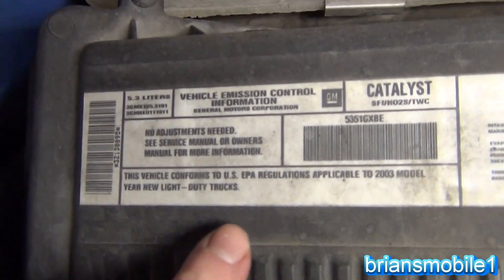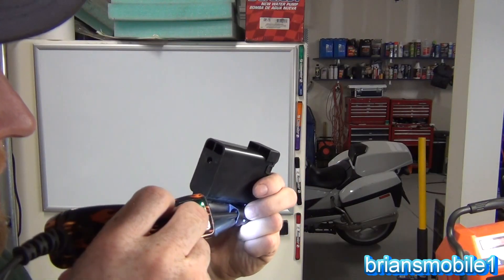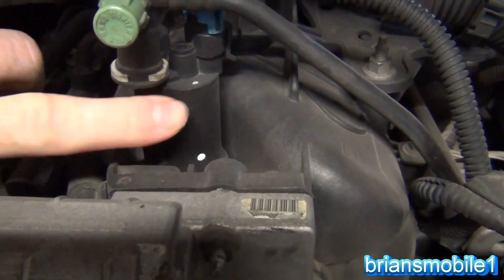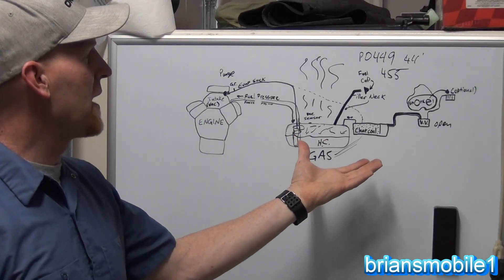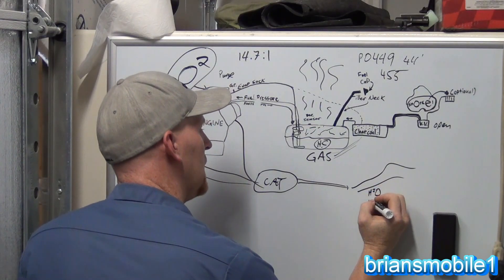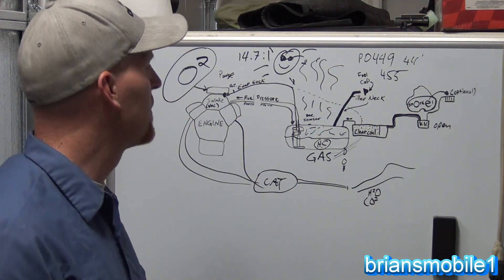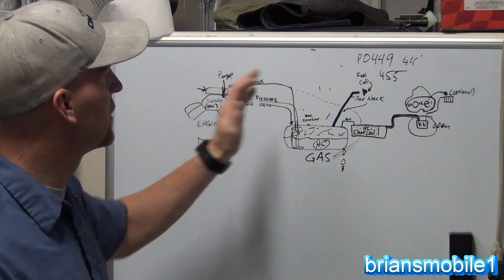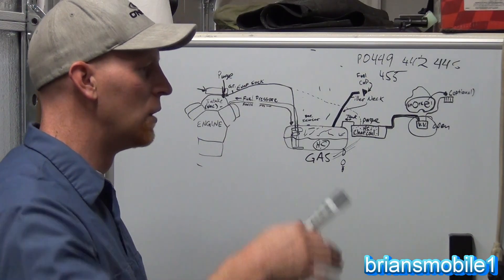P0449 Vent Valve Testing EVAP Systems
Please watch Mandy's video for a more accurate description of the working relationship of the computer, purge solenoid, pressure sensor, and vent valve in an evap system